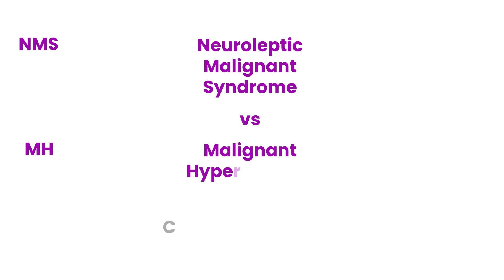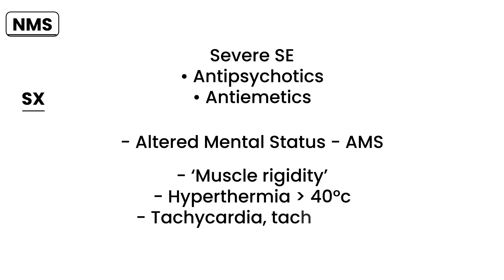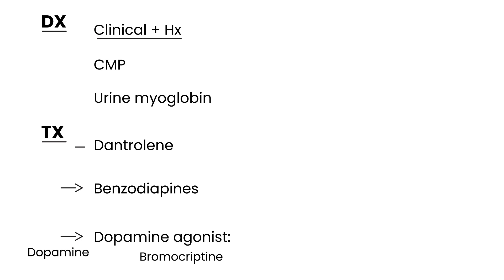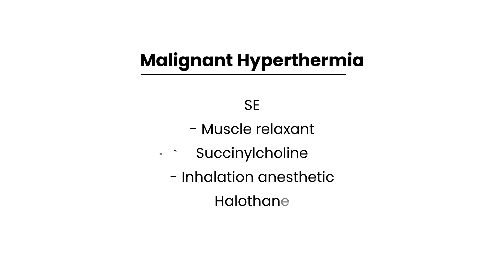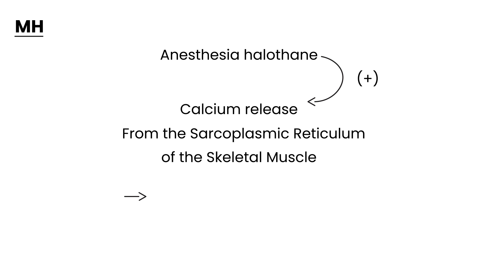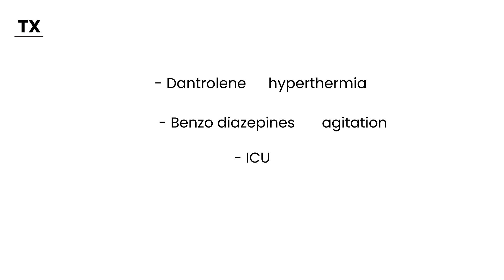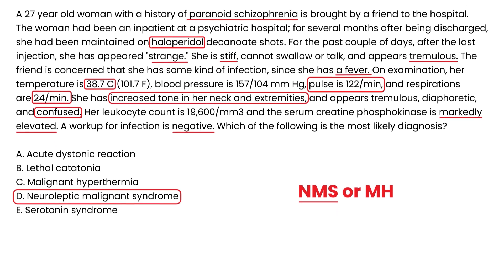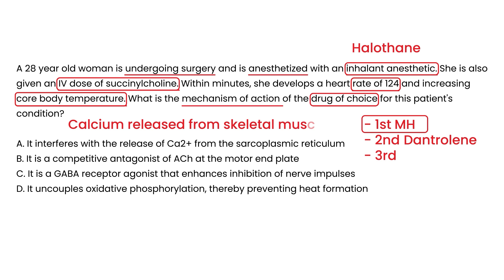Neuroleptic Malignant Syndrome vs Malignant Hyperthermia